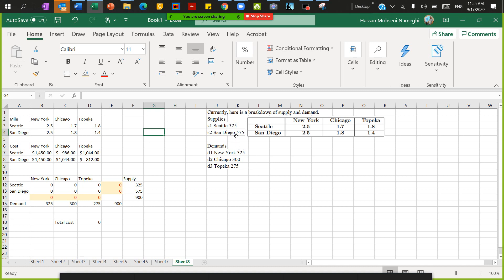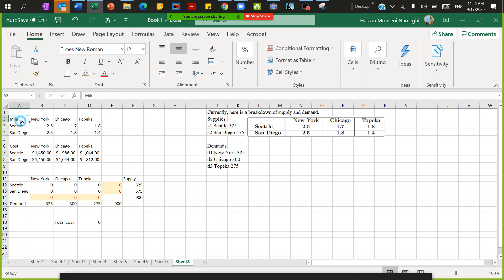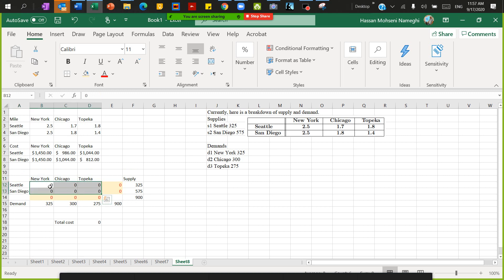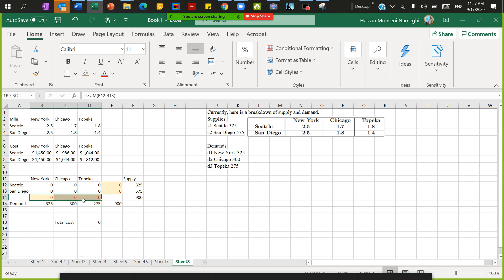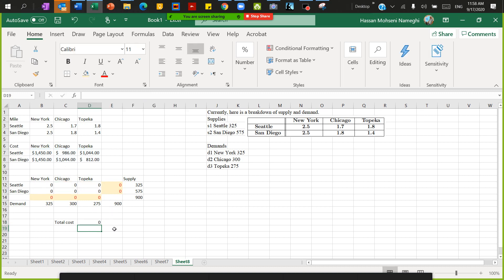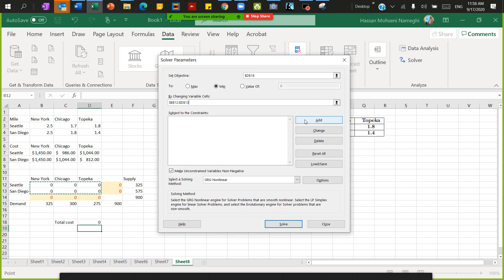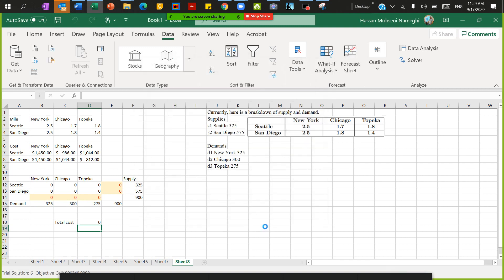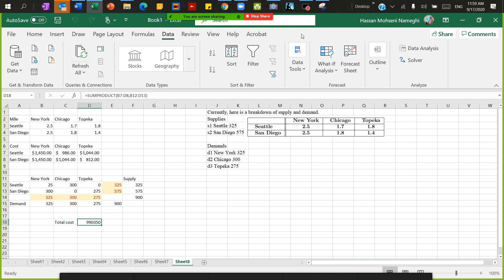Use Excel Solver to a Transportation Problem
Problem 6: Transportation Problem. Remember, these days packages from Amazon are coming from all over the US. How you ever wonder why this thing is coming from this city?
 A company has two warehouses in Seattle and San Diego which supply products to cities with demand. This include New York, Chicago, and Topeka. The following table show the distance between these cities in thousands of miles. The shipping truck cost per mile is 5.8 cents.
Currently, here is a breakdown of supply and demand.
Supplies
s1 Seattle 325
s2 San Diego 575

Demands
d1 New York 325
d2 Chicago 300
d3 Topeka 275
Use the Excel Solver to find the optimal flow of goods between supply and demand cities to have a minimum shipping cost.